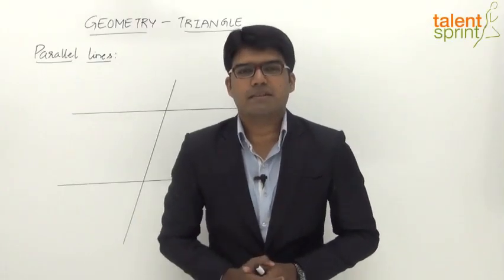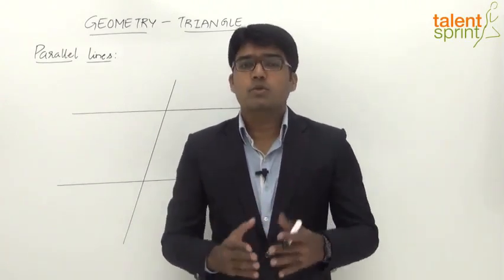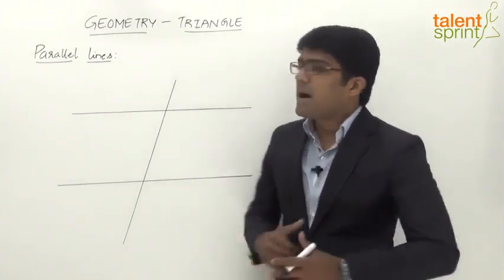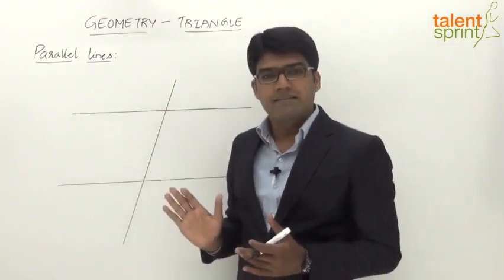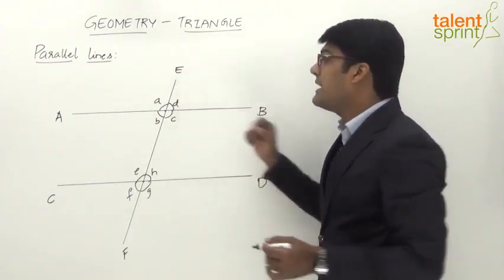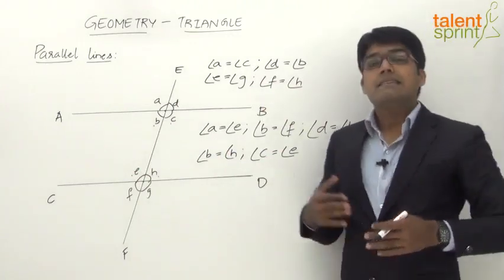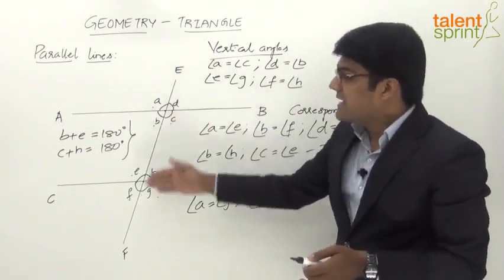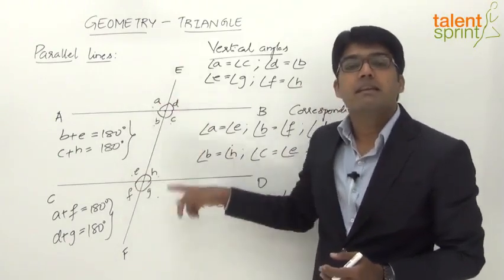What is Parallel Lines in Triangle & It's Properties | Geometry | Quantitative Aptitude